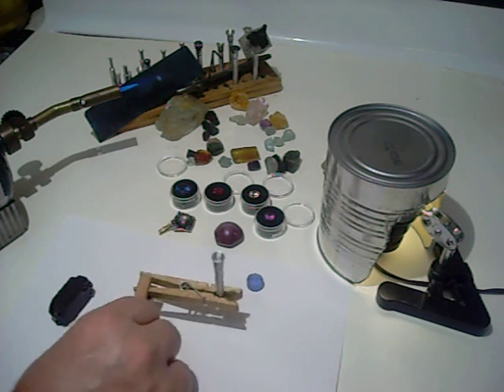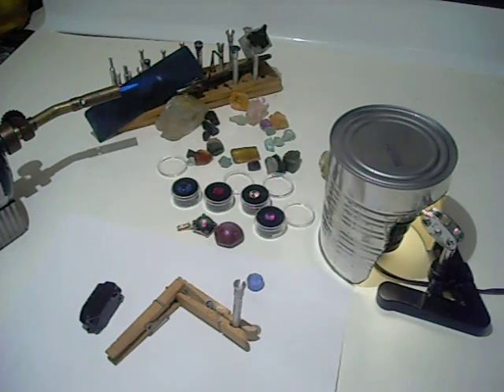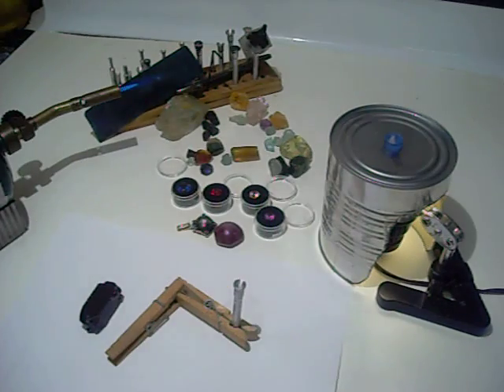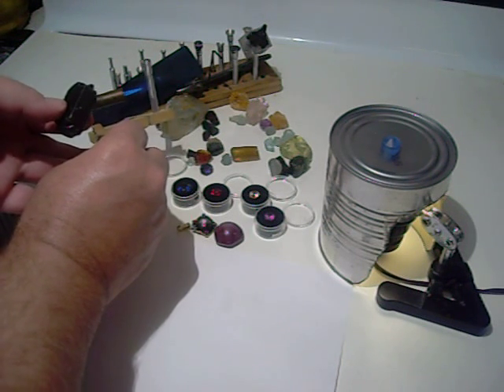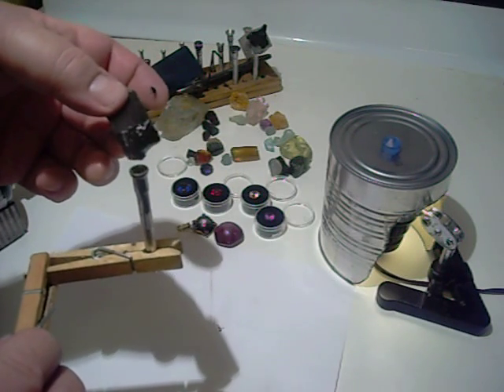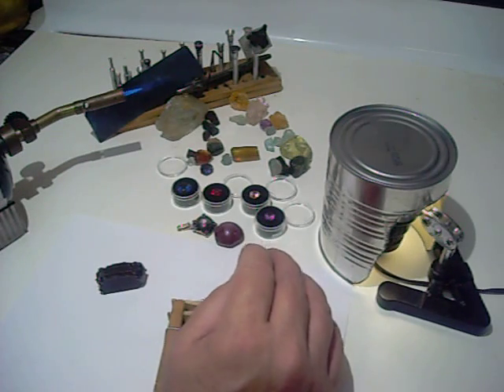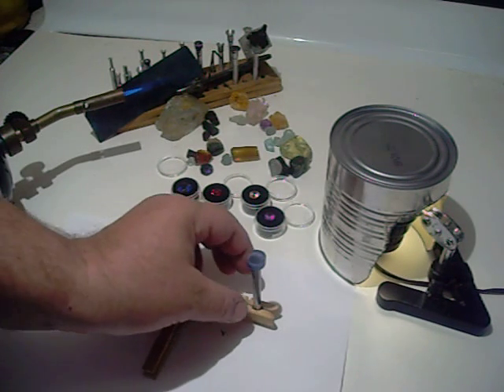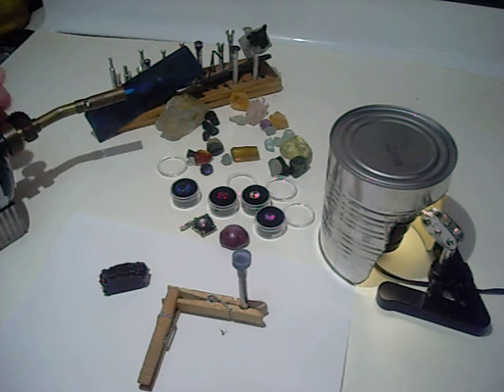Gem to Stem Faceting Technique by Jeffery A. Krueger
Danger don't do this ! Gem Faceting requires the proper attaching of the Gemstone to a metal stem to use in a Faceting Machine, Jeffery Shows you how he does it . : )